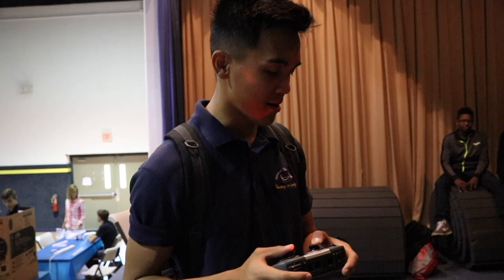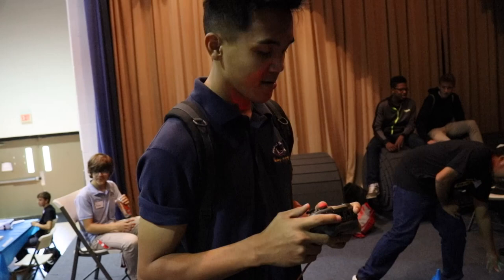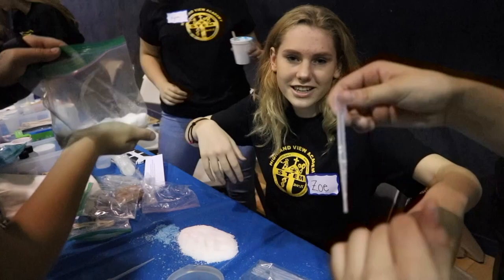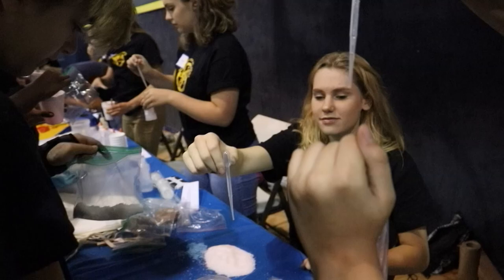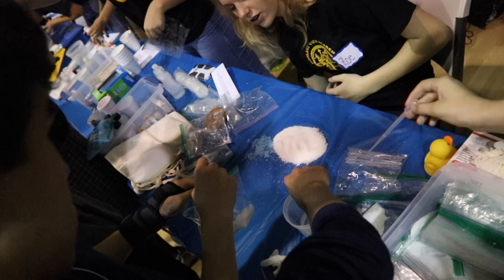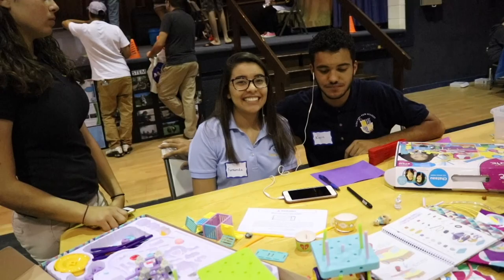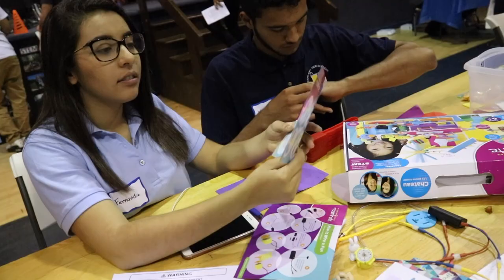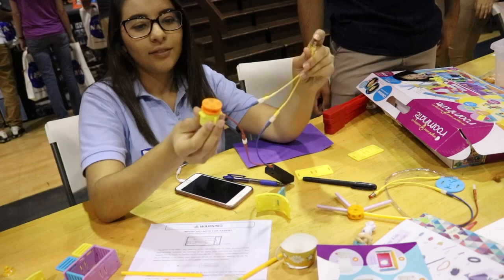Vlog 1. A life story of Me! First time Vlogging!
This video is about Stem Fest at Highland View Academy.